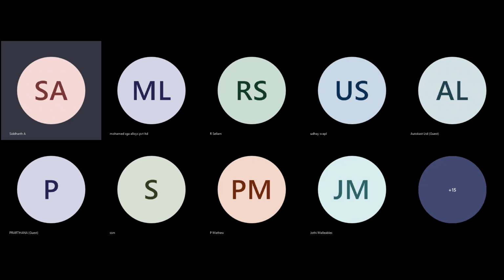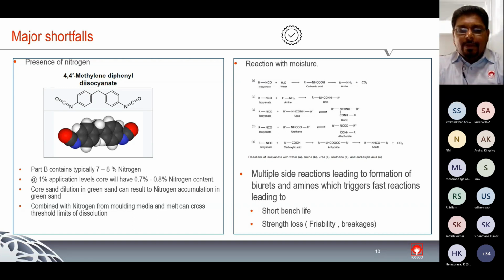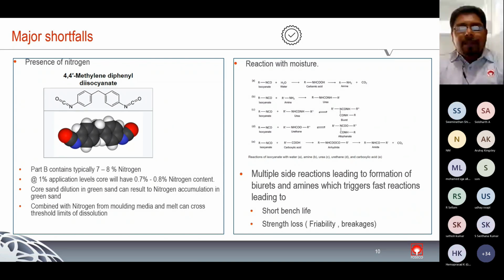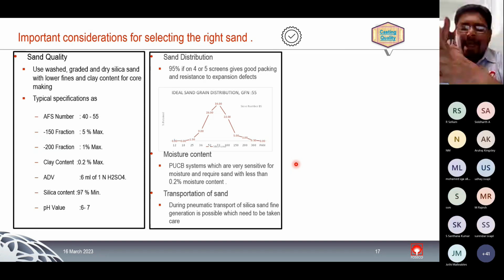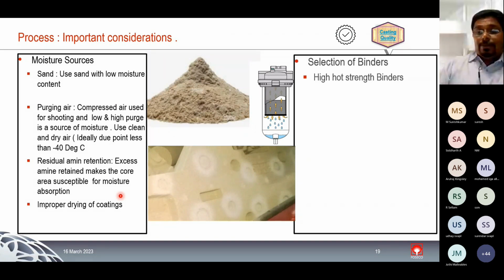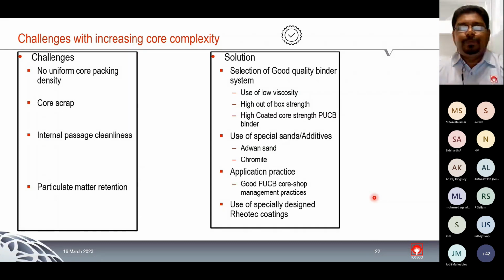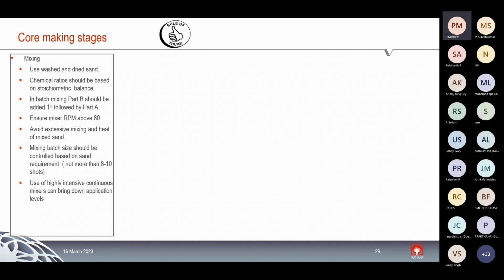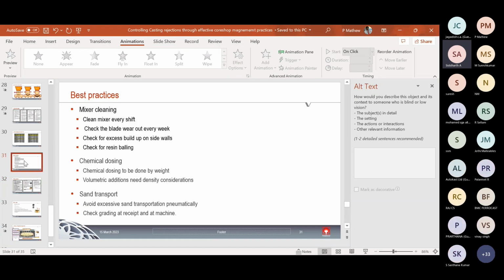IIF Chennai & Andhra Chapter webinar on " Controlling Casting rejections, " by P Mathew.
The Institute of Indian Foundrymen, Chennai & Andhra chapter jointly organized the webinar on the topic of " Controlling casting rejections through effective core shop Management practices" by Mr. P Mathew, Solution Manager - Sand Systems, Foseco, on 16th March, 2023 at 2.30 PM